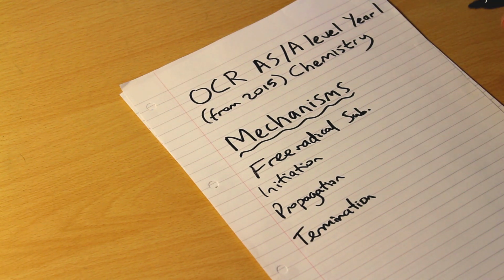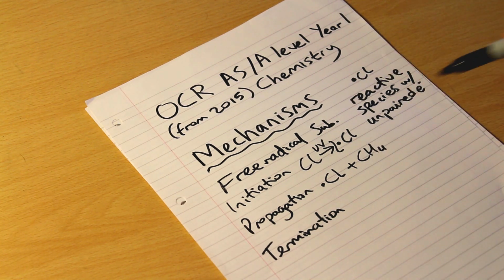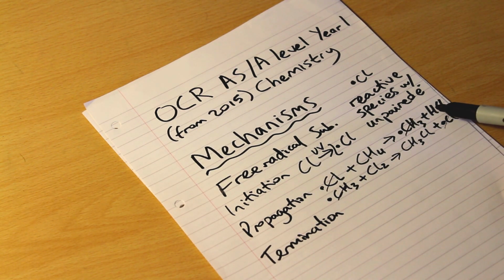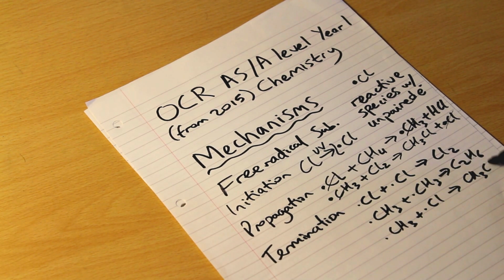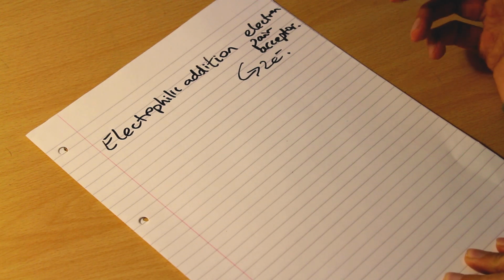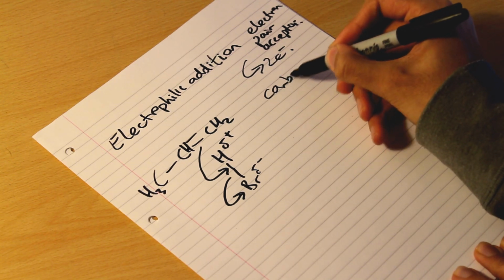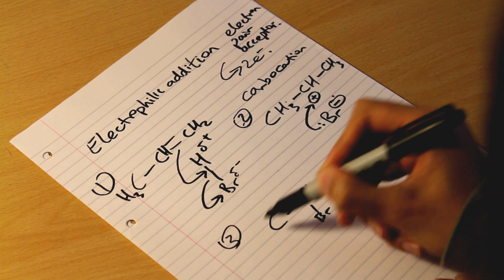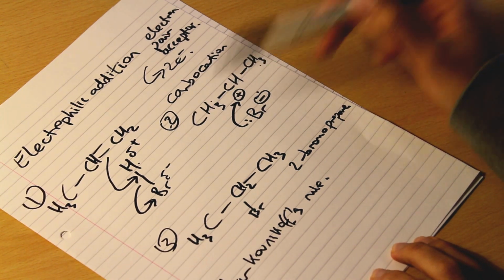OCR AS level (NEW 2016) MECHANISMS REVISION Chemistry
Recap of the Three mechanisms required for the new OCR Chemistry specification (from 2015)

NB - Free radical substitution initiation should be Cl2 not Cl as the reactant.